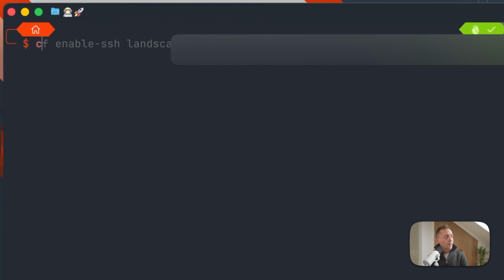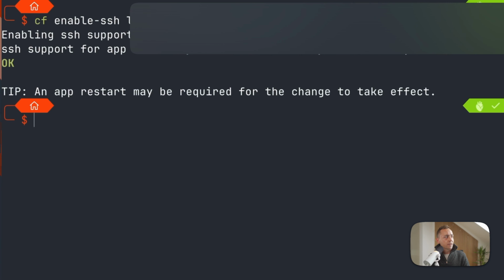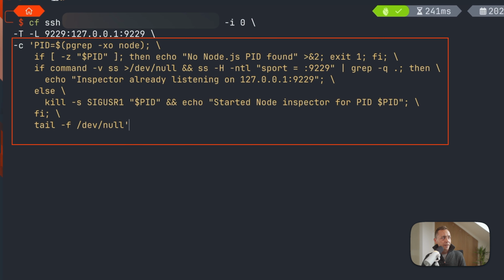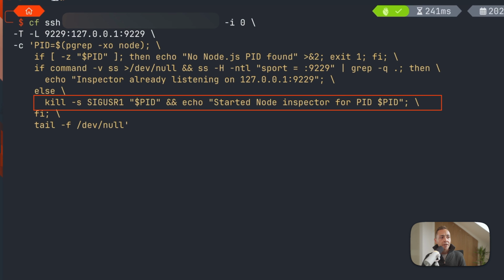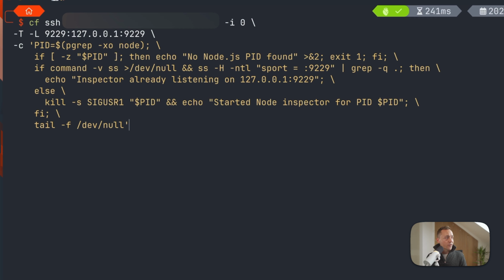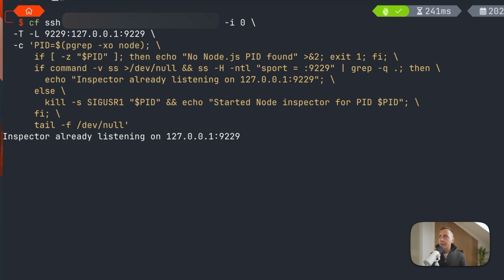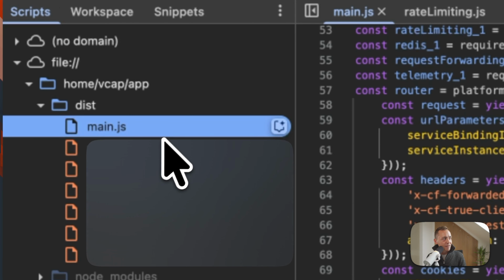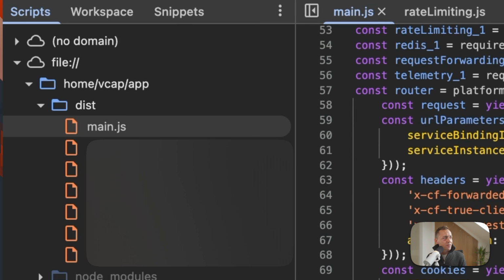How to debug Node applications on Cloud Foundry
In this video, we take a look at how you can debug a Node.js application running on SAP Business Technology Platform, Cloud Foundry environment. For that we'll use the Cloud Foundry CLI to connect to a deployed application instance via Secure Shell. We're activating the debugger using a signal and forwarding traffic on a port that the Chrome Inspector is using to connect to the remote instance. 🛠️

🔍 What We Cover:

0:00 Intro
0:29 Checking whether SSH is enabled
1:42 Command to enable inspector and port forwarding
4:00 Sample in the Chrome Inspector
5:14 Outro

- Ensure that you're logged into an organization and space (`cf login ...`)
- Ensure that SSH is allowed in your space (`cf space-ssh-allowed [space_name]`)
- Ensure that SSH is enabled for your application (`cf ssh-enabled [application_name]`) or activate it (`cf enable-ssh [application_name]`) and restart your application. Think about putting this into e.g. the MTA for your development environment.
- Start the inspector and forward the ports using e.g. (Attention: Youtube doesn't permit the larger than symbol here):
cf ssh [application_name] -i 0 \
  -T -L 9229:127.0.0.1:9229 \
  -c 'PID=$(pgrep -xo node); \
      if [ -z "$PID" ]; then echo "No Node.js PID found" [larger than symbol]&2; exit 1; fi; \
      if command -v ss [larger than symbol]/dev/null && ss -H -ntl "sport = :9229" | grep -q .; then \
        echo "Inspector already listening on 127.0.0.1:9229"; \
      else \
        kill -s SIGUSR1 "$PID" && echo "Started Node inspector for PID $PID"; \
      fi; \
      tail -f /dev/null'
- Use e.g. Chrome and chrome://inspect to launch the DevTools for Node